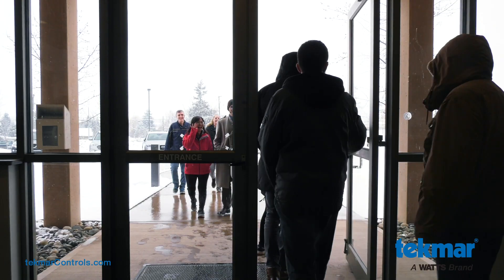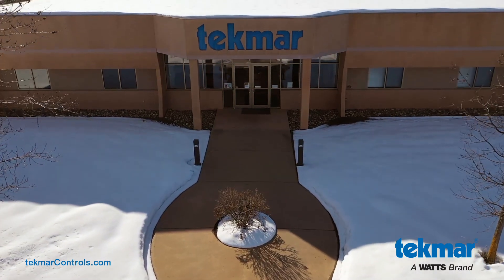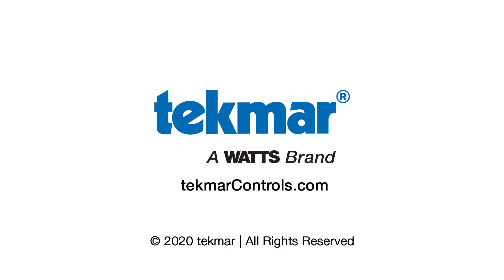Tekmar Automatic Snow Melting- Commercial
Protect your patrons, guests, patients, visitors, and employees from slips and falls with tekmar Commercial Automatic Snow Melting, designed to operate electric or hydronic equipment to melt snow and ice from driveways, walkways, patios, business entrances, parking ramps, loading docks, hospital entrances, helipads, car wash bays, and more, without the use of salt or chemicals.